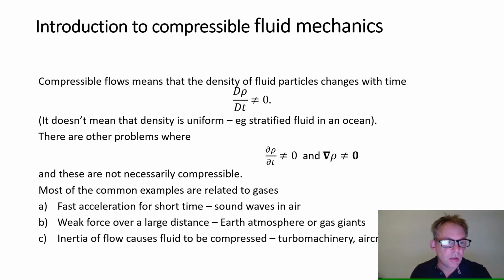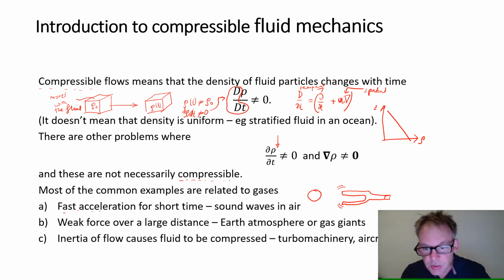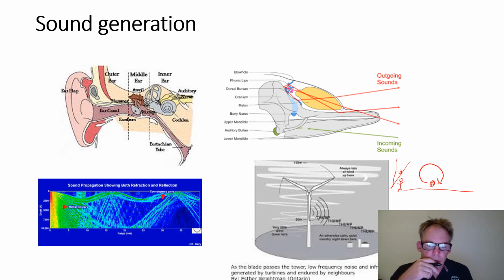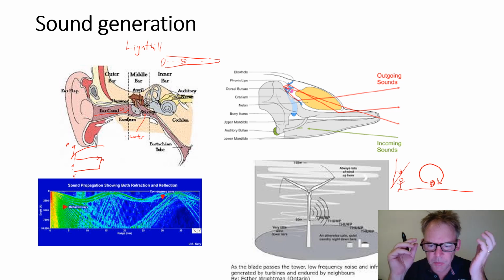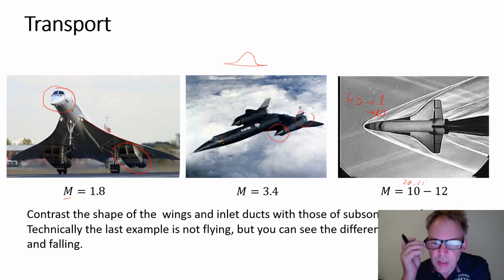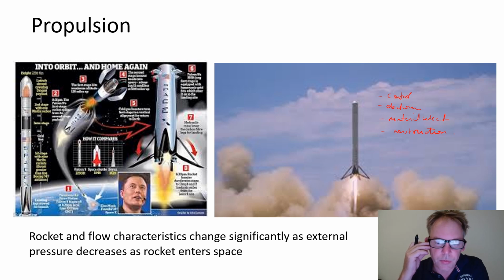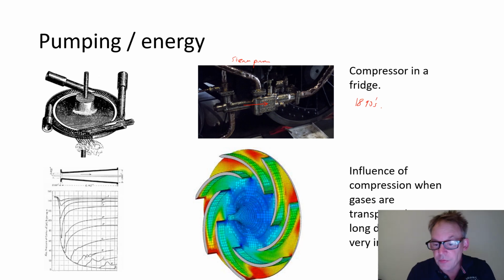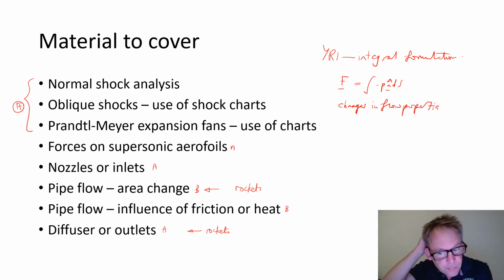Introduction to Compressible Fluid Mechanics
Talk about what is compressible fluid mechanics and various applications in engineering and natural environment.